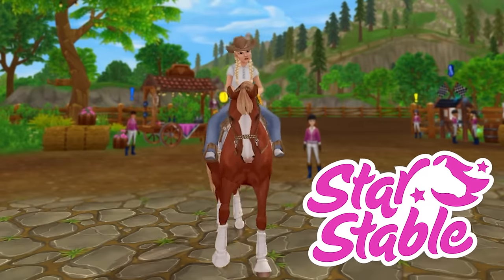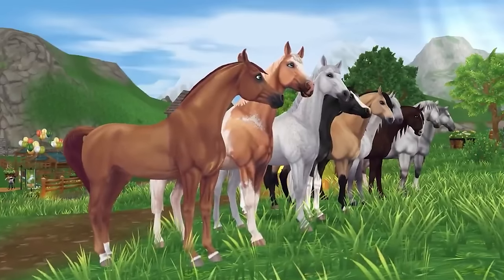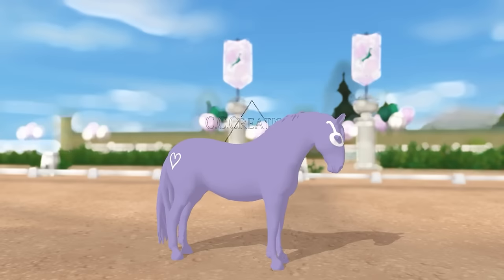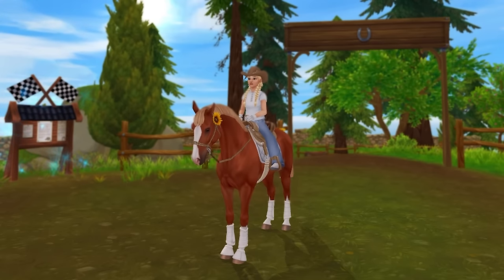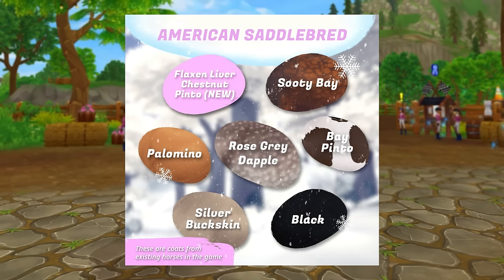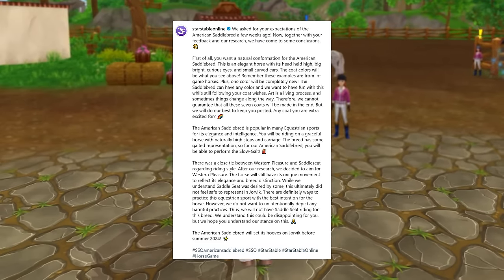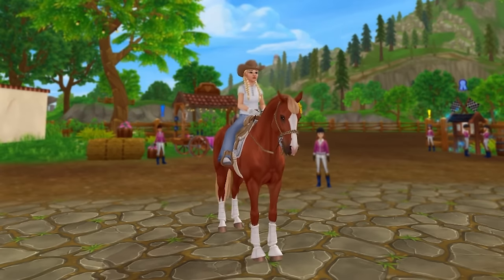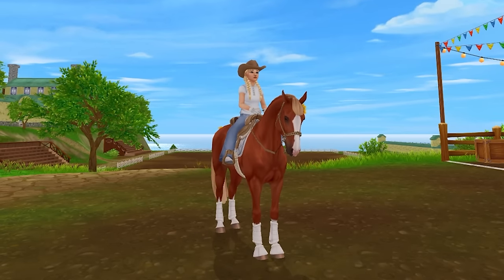ALL HORSES RELEASING *SOON!!* NEW SELLE FRANCAIS, SADDLEBRED, FRIESIANS, DUTCH WARMBLOOD, MUSTANG...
*PREPARE NOW!!* NEW HORSE BREEDS, RETURNING HORSES, ALL UPCOMING HORSES, NEW SELLE FRANSAY, NEW ARDFNNES, NEW MUSTANG, NEW DUTCH WARMBLOOD, HORSE RECOLORS, EQUESTRIAN FESTIVAL HORSES AND MORE!! 😍 There are SO MANY upcoming horses so I hope this helps you prepare--which horses are you saving up for? 🤫🐎

0:00 - 1:15 ALL UPCOMING HORSES
1:16 - 3:15 Returning Horses!!
3:16 - 4:45 NEW EQUESTRIAN FESTIVAL LIMITED HORSES!!
4:46 - 7:25 9+ NEW HORSE RECOLORS
7:30 - 11:45 AMERICAN SADDLEBRED HORSES!!
11:46 - 15:00 NEW (GEN 4?) FRIESIAN HORSES!!
15:01 Outro

🐴 YOUTUBE CHANNELS 🐴

♡ Night Star

♡ Unicorn Forest